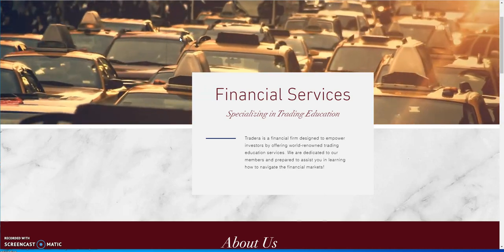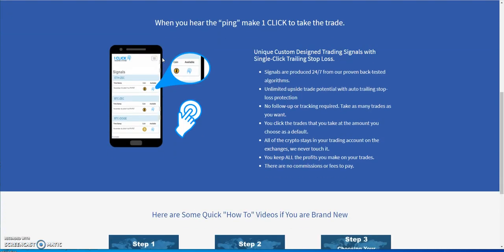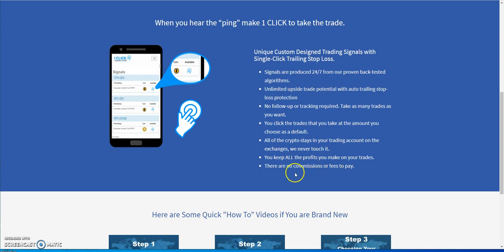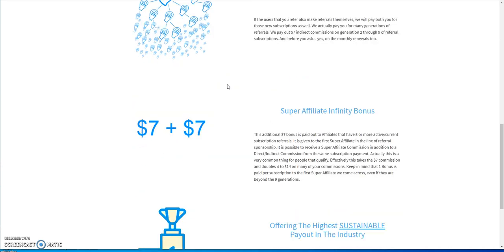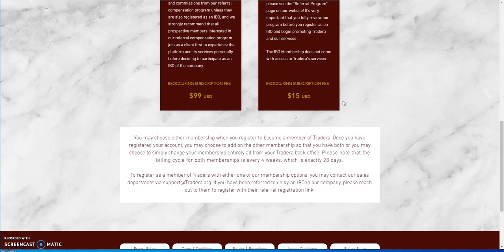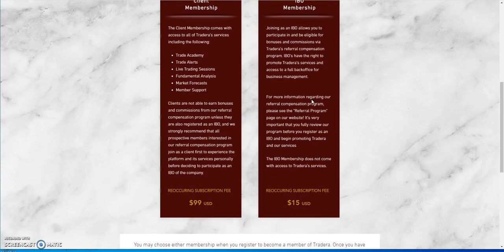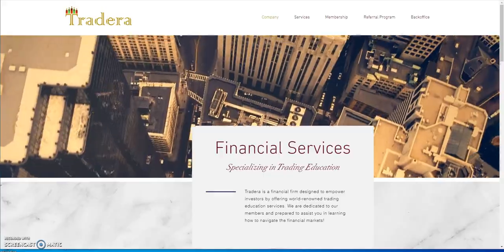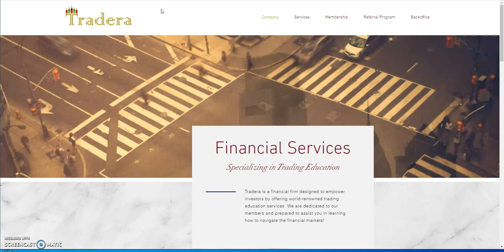1 Click Trading System/Tradera Analysis Vs Oracle style -War on the 1 Minute Chart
Episode 429

KANGOT - could be the next CASHFX!

New cryptocurrency exchange - ICO starts June 15

earn up to 300% passive income
Free $20 sign up bonus

--- Free $10 sign up bonus ---

earn free $10 of EOS - new or existing members on coinbase - only 1 slot remaining left